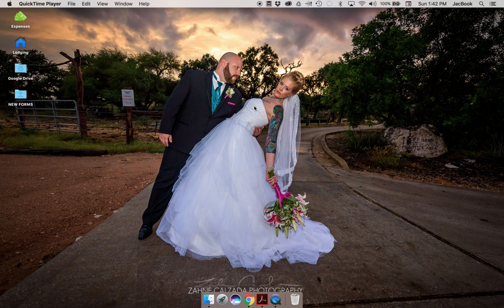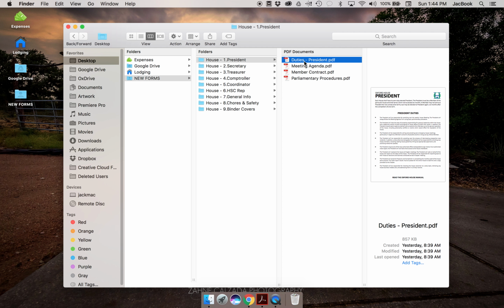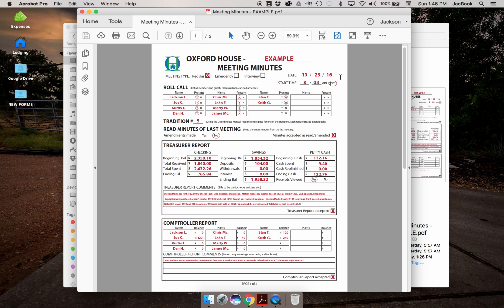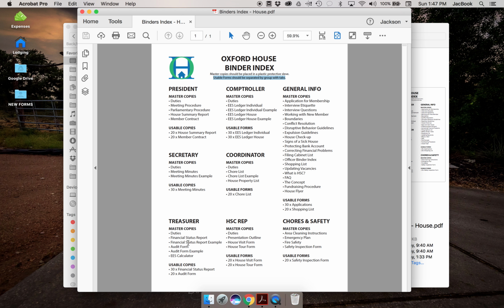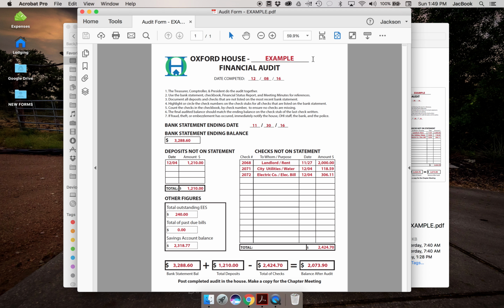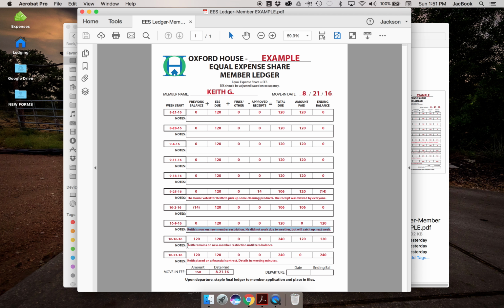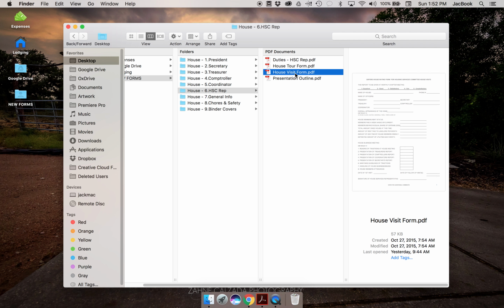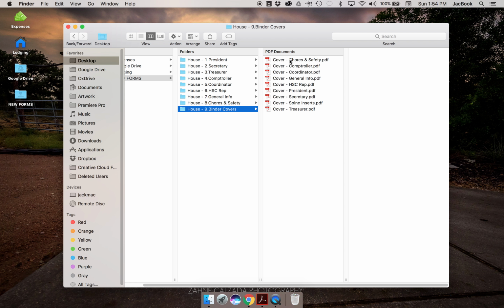Oxford House: New Forms Walkthrough